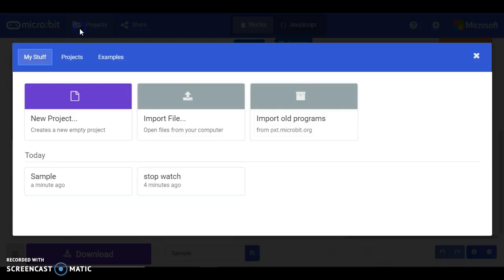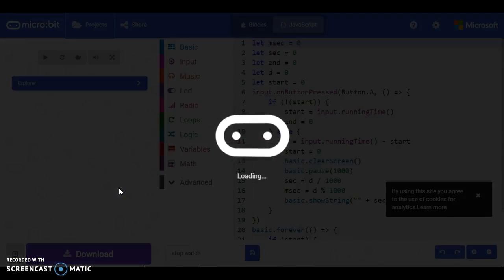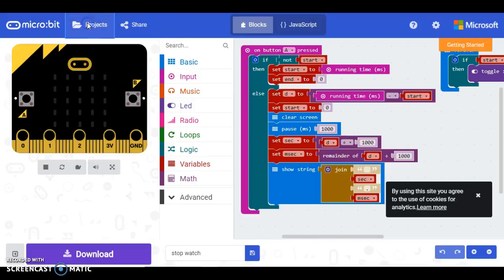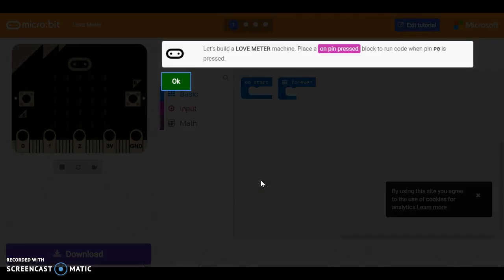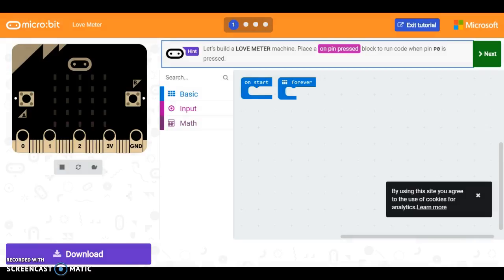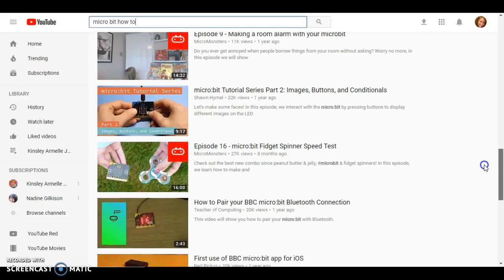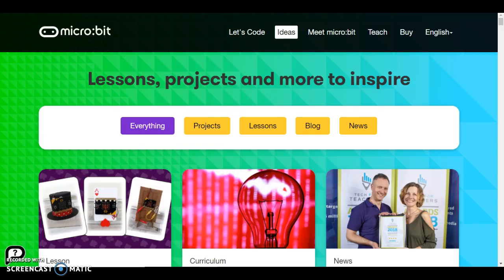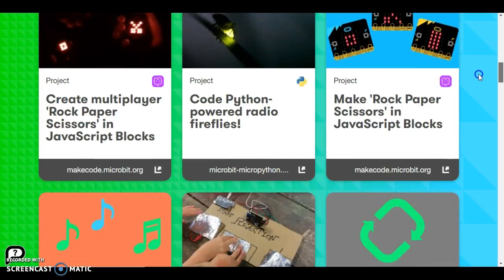micro:bit I want to know more